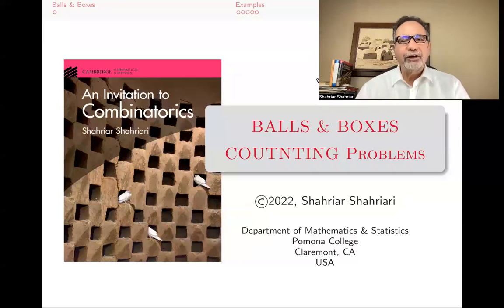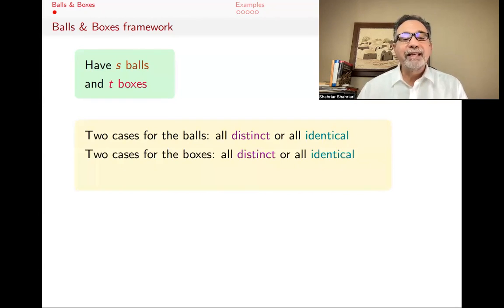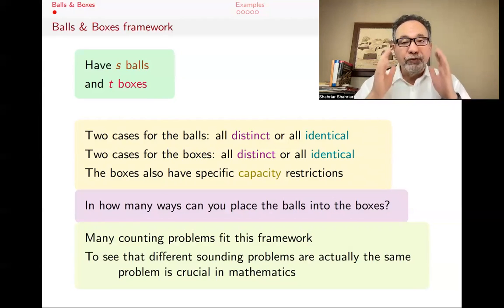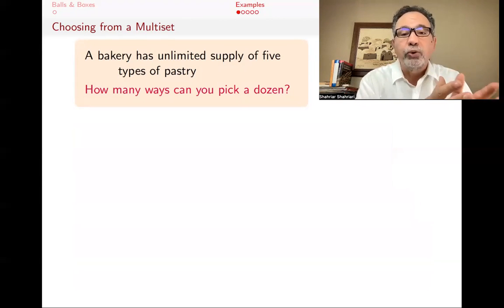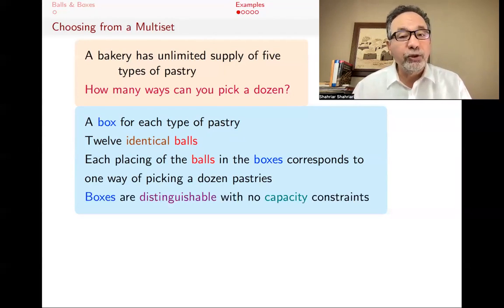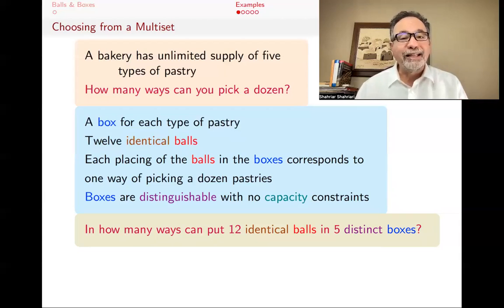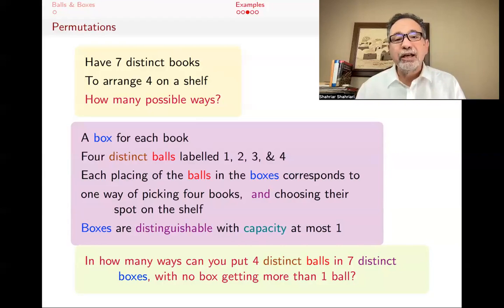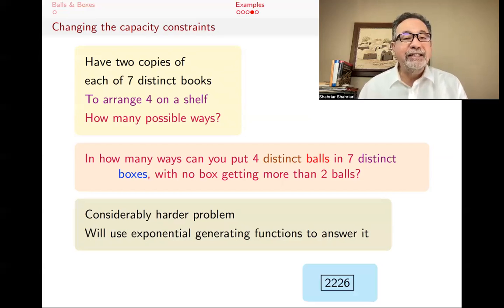CO12 Balls & Boxes Counting Problems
Many counting problems from introductory combinatorics can be translated to problems about placing balls in boxes. The balls and the boxes can be distinguishable or identical and the boxes can have capacity restrictions. We show a number of examples of such translations. This formulation naturally gives us a collection of counting problems to tackle. We organize them in a table (that includes the so-called twelvefold way) to have a roadmap as we go forward.
00:00 Introduction
00:24 Balls & Boxes framework
02:10 Choosing from a multiset
05:40 Choosing from a multiset with constraints
07:22 Permutations
10:05 Permutations with constraints
11:16 Combinations
12:28 Combinations with constraints
12:46 Balls & Boxes Counting Table